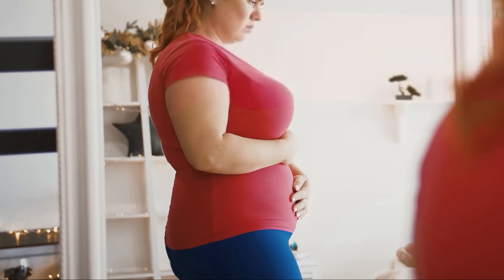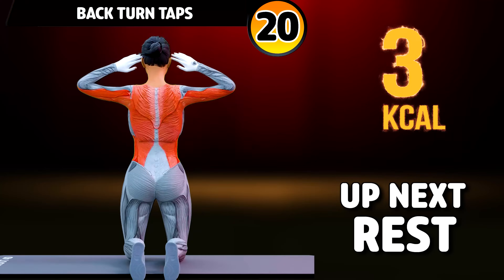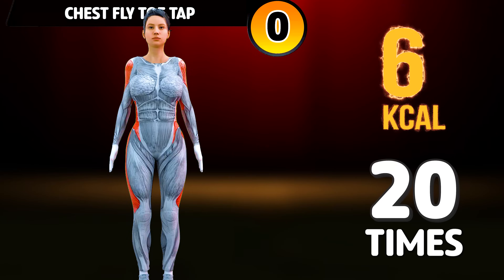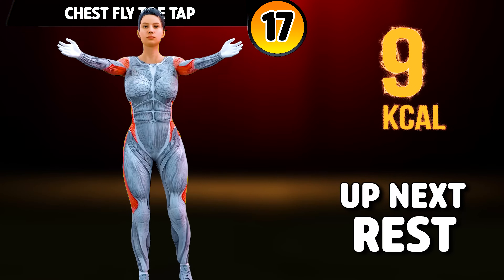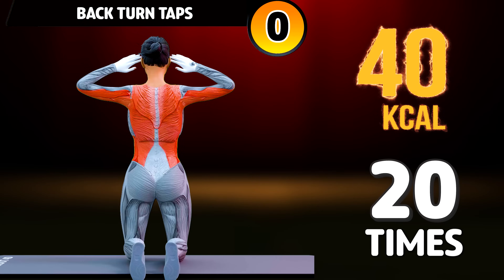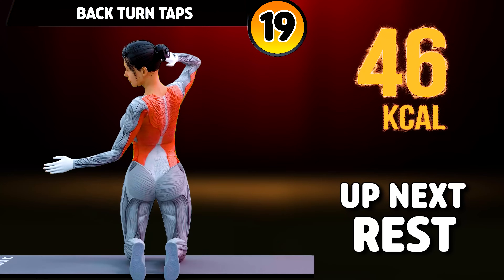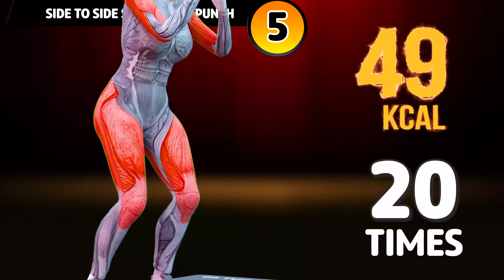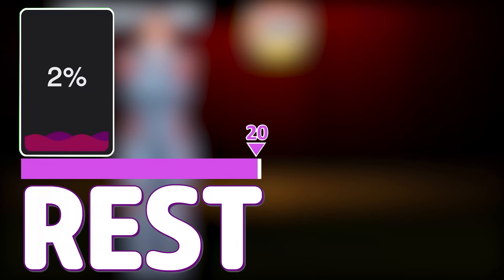GET FIT for NEW YEAR | Start today for a BETTER VERSION of yourself